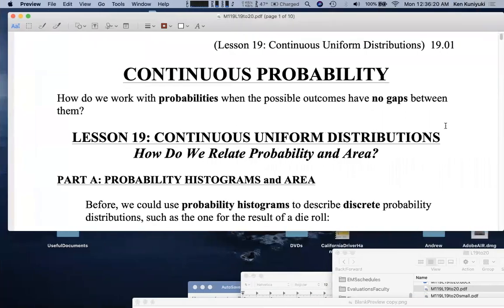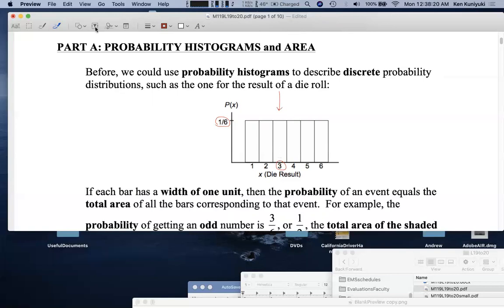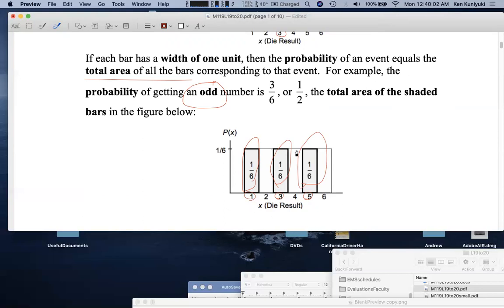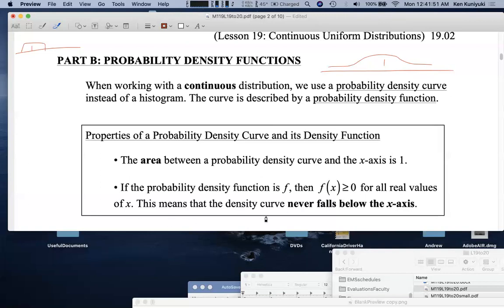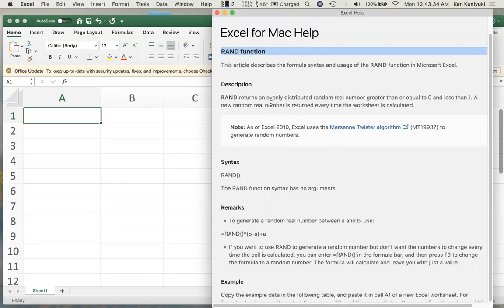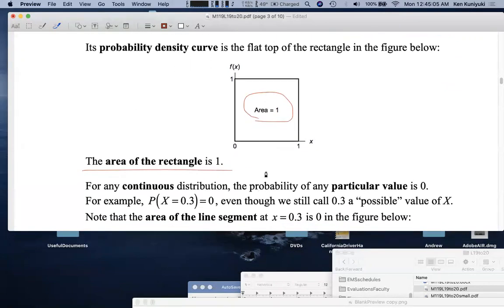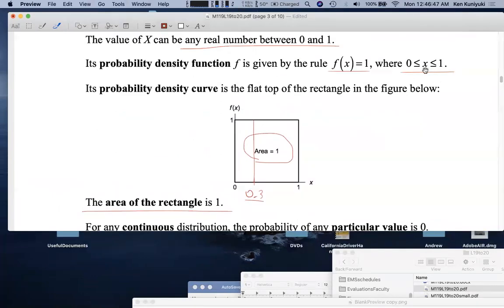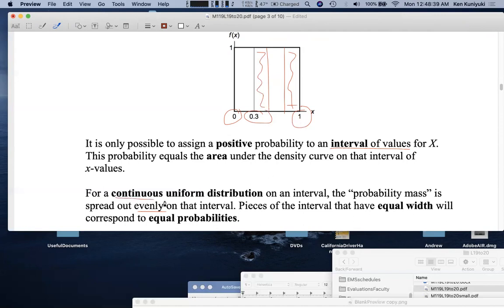Math 119, Day 14, Part 1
Lesson 19: Continuous Distributions: Probability and Area, Continuous Uniform[0,1] Distribution